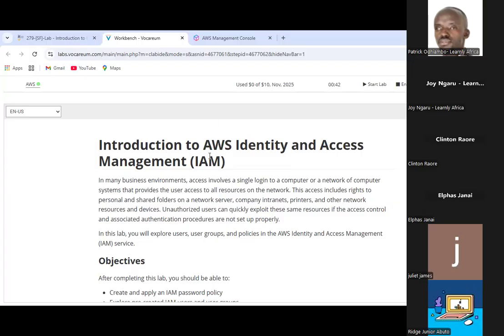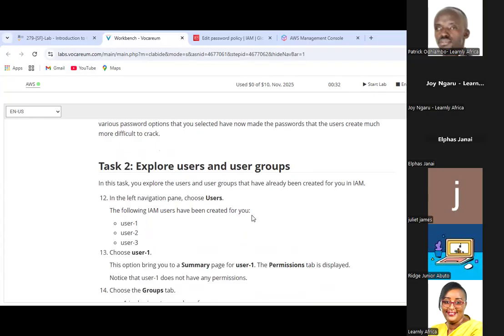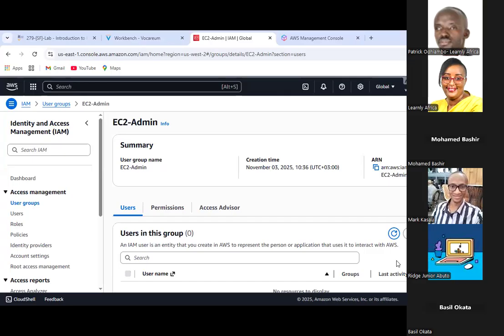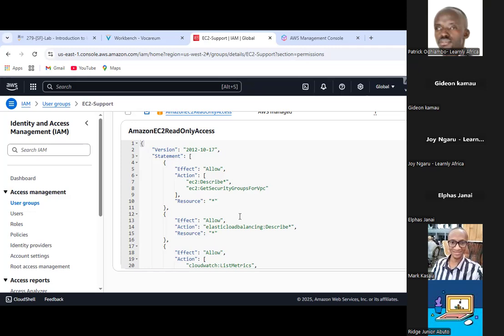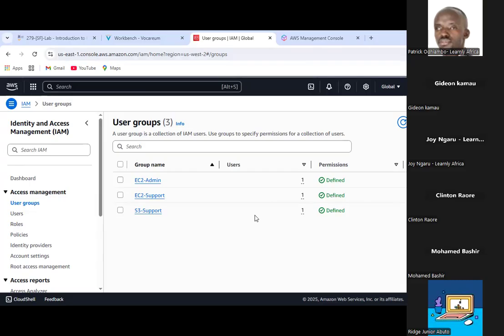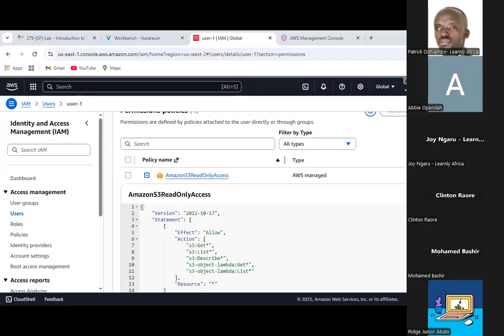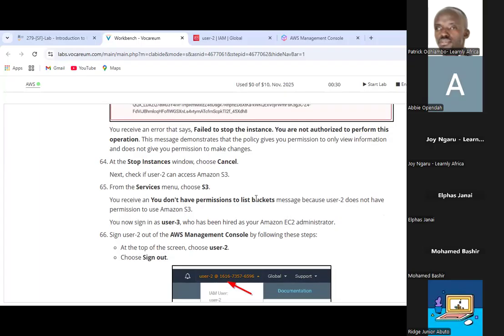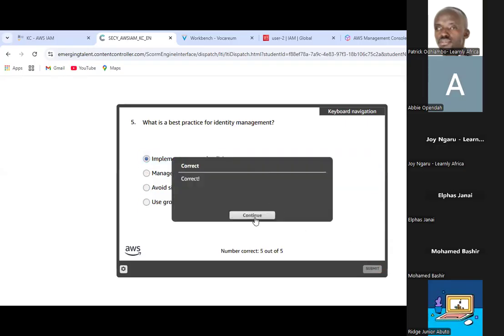25 1 AWS IAM lab